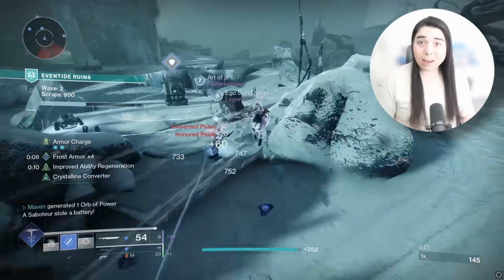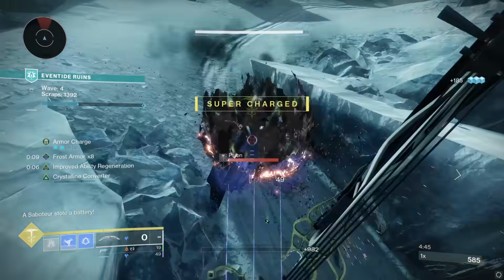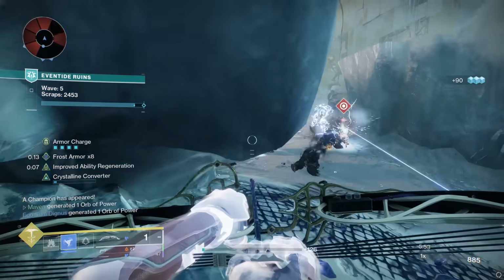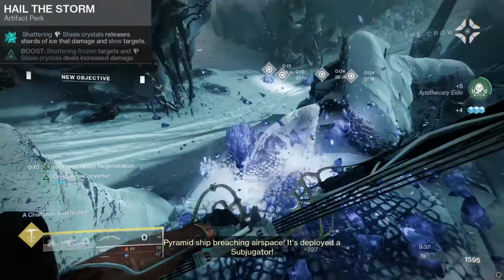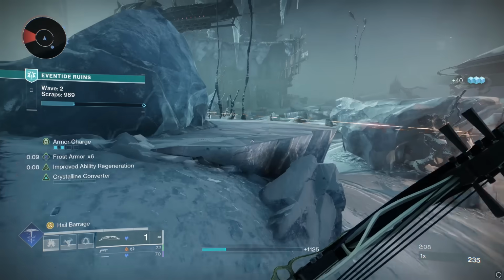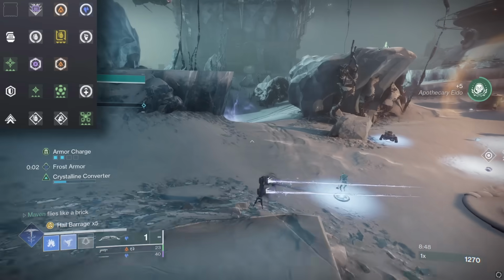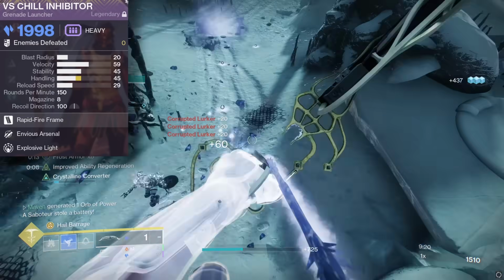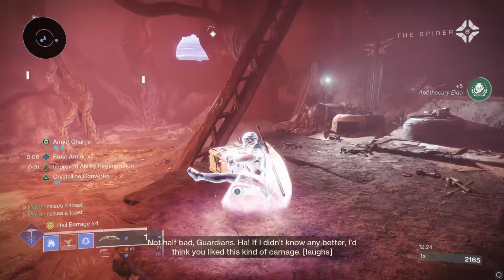MASK OF FEALTY Is the MOST FUN I've had on Hunter in a long time... 【 Destiny 2 Revenant 】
3 New Exotic Armor pieces were added in Destiny 2 with the release of Episode Revenant last week. The Hunter one being the Mask of Fealty. And this one really digs into the huge Stasis Build synergies with this season's artifact. This is the Exotic that Stasis Hunter has always wanted ever since Beyond Light. Shatterdive is the premiere Stasis Hunter ability, but exotics have every been dedicated to synergizing with it, but now the Mask of Fealty does. It creates Stasis Crystals wherever you throw your Withering Blades, giving you a new avenue of Stasis Crystals at your disposal to use for Shatterdive. Pair that with the Verglas Curve Exotic Bow and you have yourself an infinite amount of Stasis Crystals.